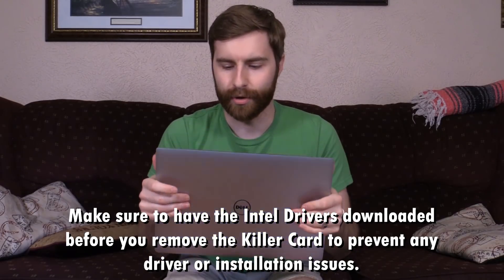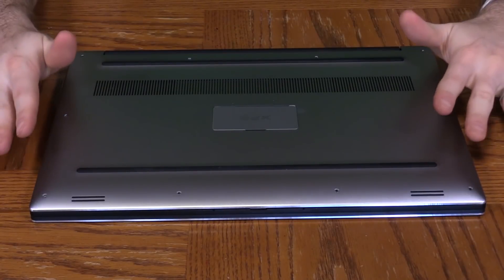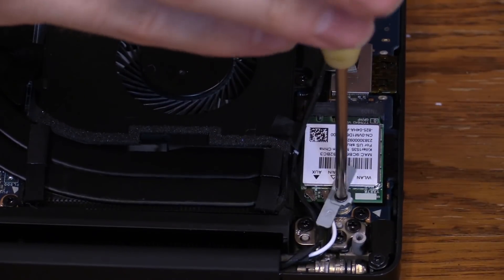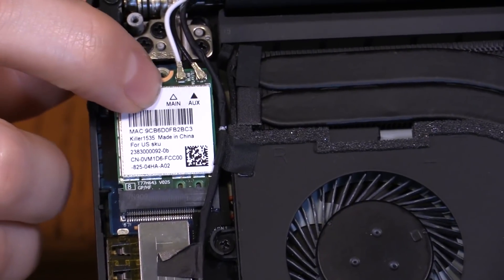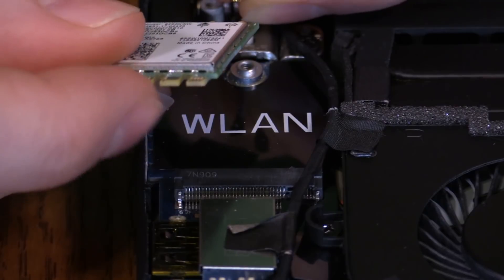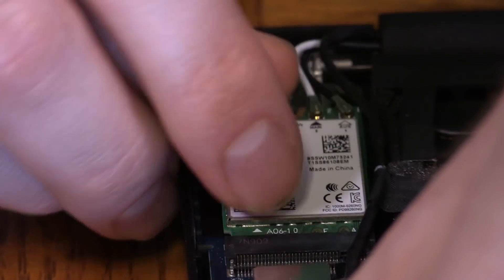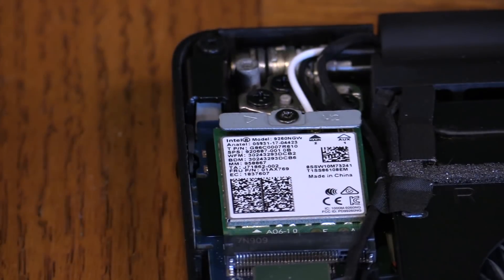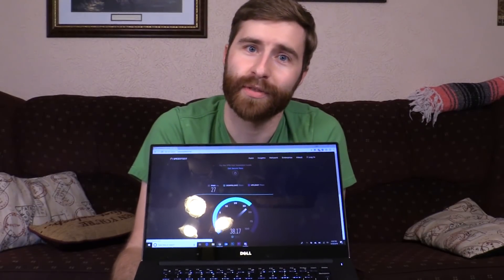How to Fix Wifi Issues on the Dell XPS 15! (All Models With Killer Cards)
➡️ Dell XPS 15 (7590)
➡️ Intel 9260 Card
➡️ T5 Torx Screwdriver

I've had my Dell XPS 15 for about 3 weeks now and I love it, but I have had one reoccuring issue. The wifi is not reliable at all. I did some research and this is a very common issue with the Killer Cards that Dell is using in the XPS line.

So rather than fight with Dell Support, I went ahead and purchased the Intel 9260 Wifi Card and T5 Torx Screwdriver to fix it myself. Check out the links below for the items in this video!

My Gear (aff)
Canon C100